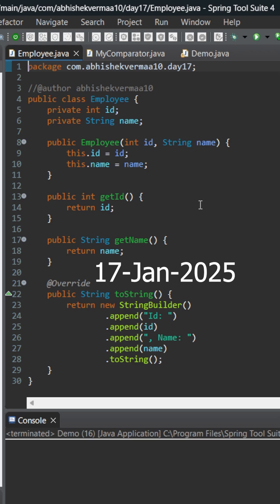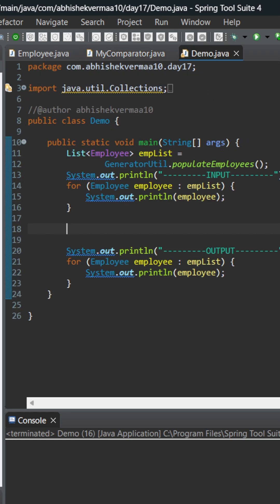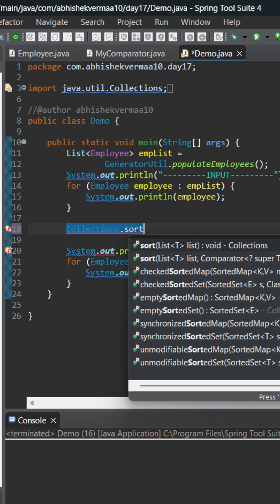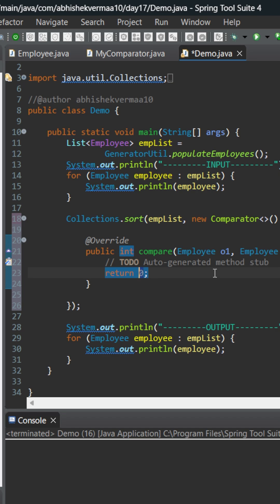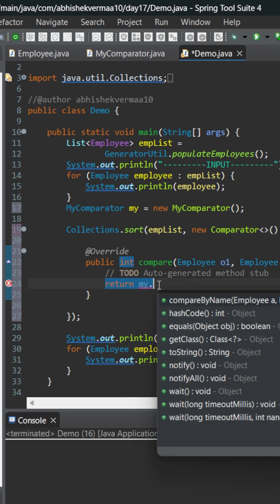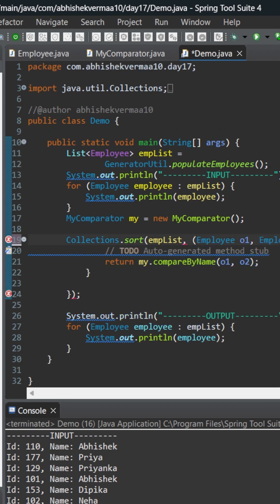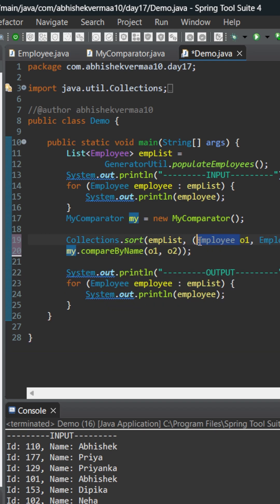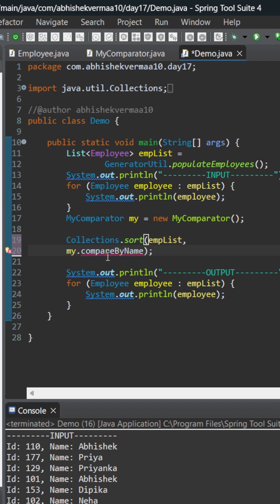Day-17: Instance Method Reference in Java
In this short we will see how to write instance method reference in Java.